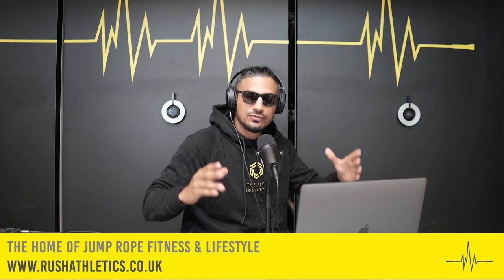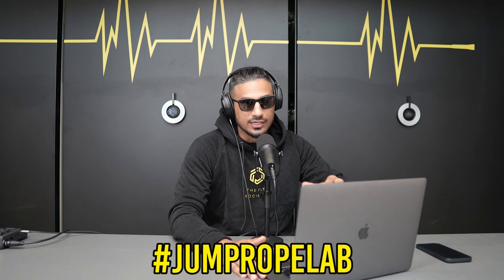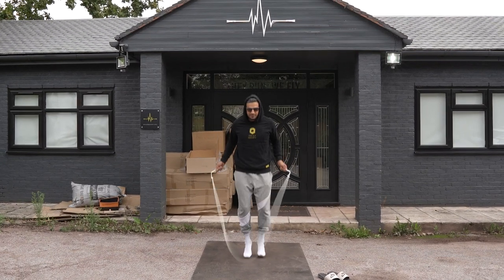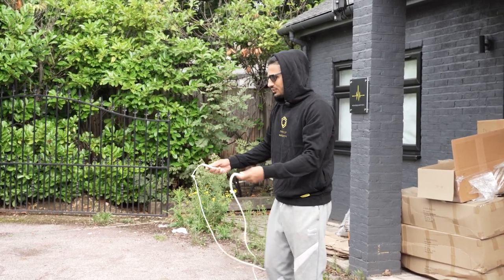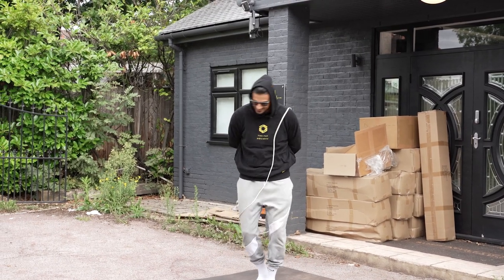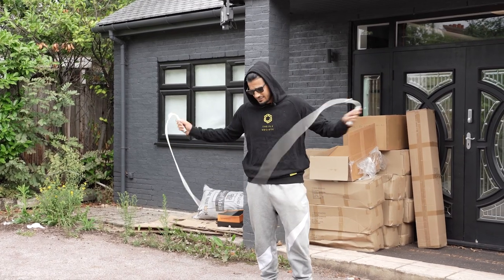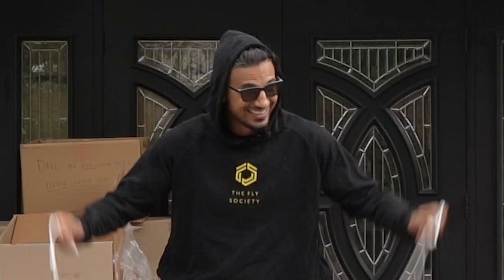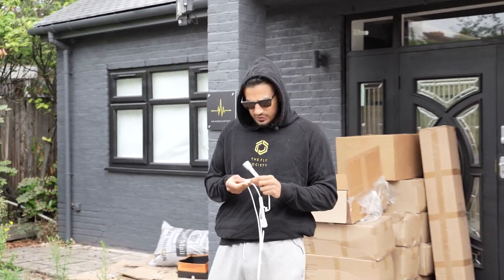14 Year Old with INSANE Jump Rope Skills! Behind The Back Cross-Over // Jump Rope Lab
-INSANE Behind the back Cross-Over Move! Jump Rope Lab by Rush Athletics